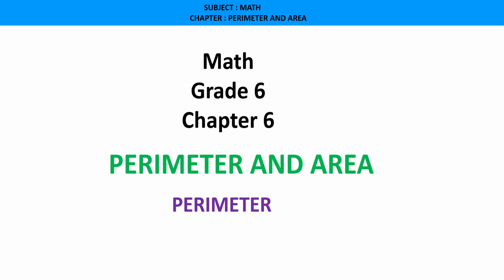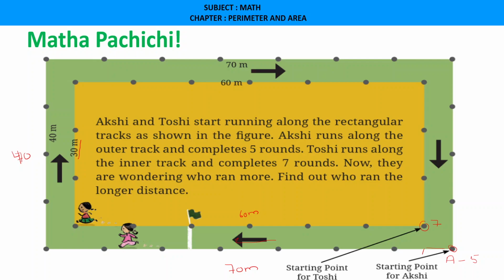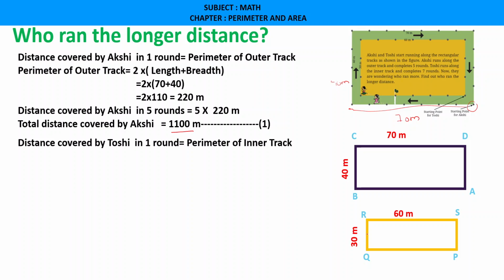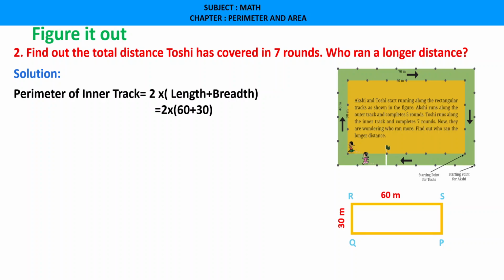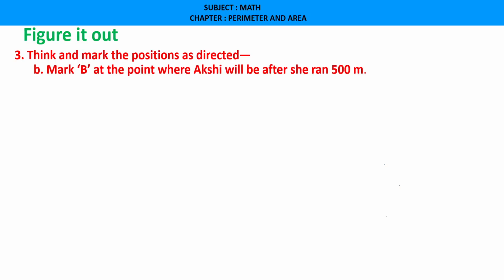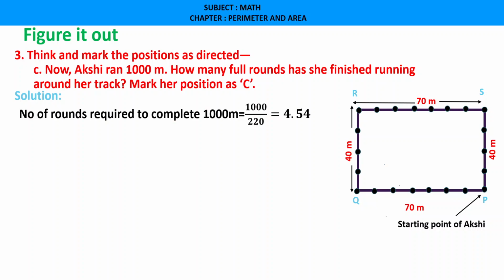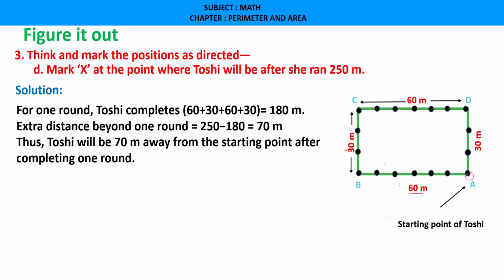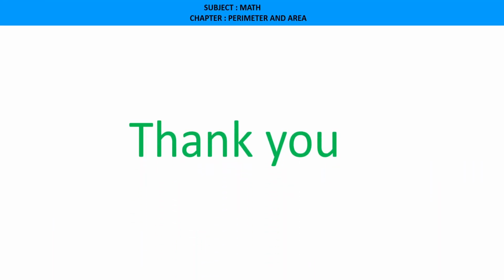PERIMETER AND AREA Class 6 - 6.1 Perimeter-Part 2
Chapter – 6
Grade – 6

Content Details:
00:00 Introduction
00:36 Matha Pachichi!
02:30 Who ran the longer distance?
05:35 Figure it Out- Question 1
06:42 Figure it Out- Question 2
07:40 Figure it Out- Question 3a
09:11 Figure it Out- Question 3b
10:57 Figure it Out- Question 3c
12:52 Figure it Out- Question 3d
14:30 Figure it Out- Question 3e

Link for PERIMETER AND AREA  Class 6 - 6.1  Perimeter-Part 1